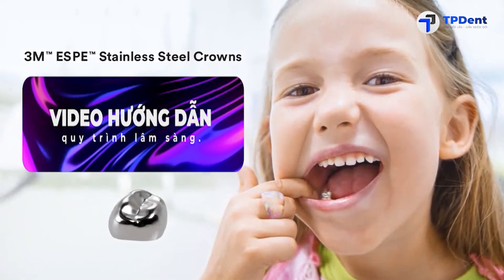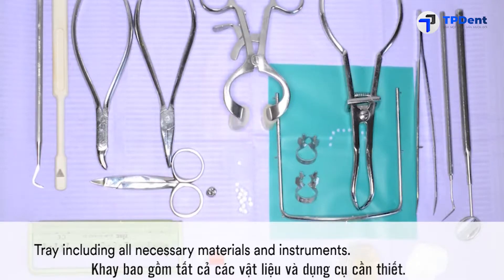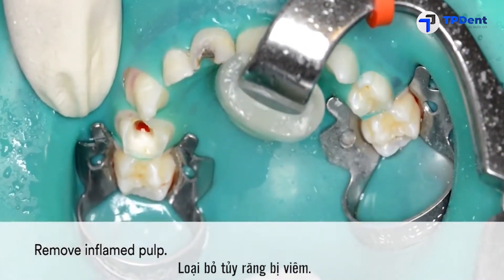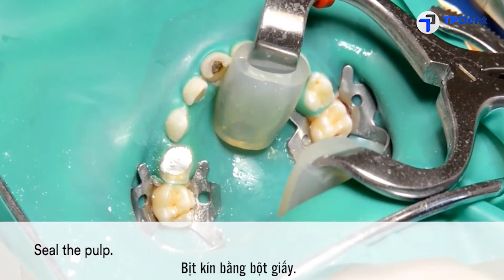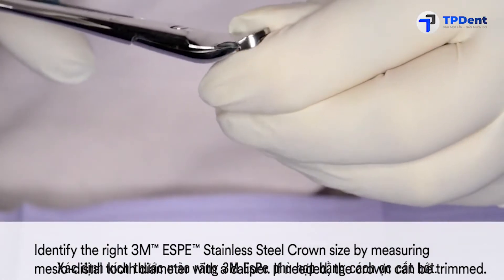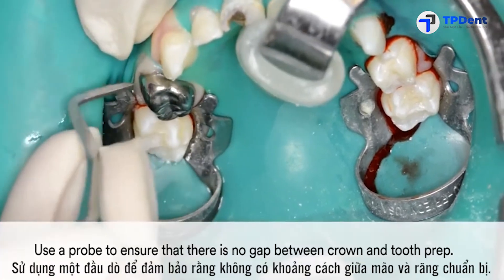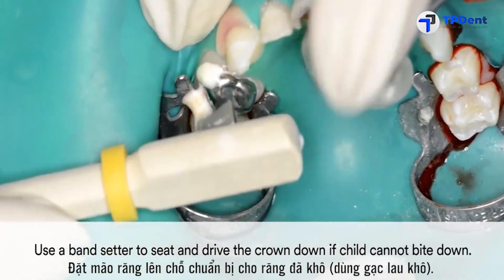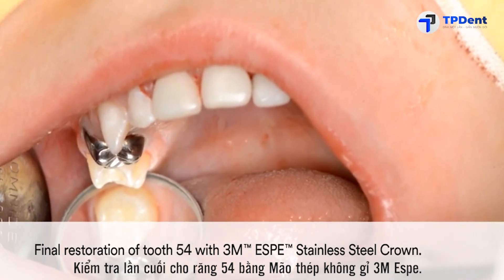Video hướng dẫn quy trình lâm sàng lắp mão răng sữa D-LR-4,5,6 (Cung 4)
🔷 Mã sản phẩm D-LR
🔷 Hãng sản xuất 3M

🌈 Mão răng sữa bằng thép không gỉ 3M ESPE được làm bằng thép không gỉ chất lượng cao bằng cách sử dụng quy trình độc quyền dẫn đến các đặc tính vật lý vượt trội.
☑️ Thuận tiện: được cắt sẵn, uốn chuông và gấp mép để đặt nhanh và dễ dàng
☑️ Nhân bản chính xác giải phẫu để phù hợp và hoạt động tốt hơn.
☑️ Vừa vặn thoải mái
☑️ Phục hồi lâu dài các răng hàm chính
☑️ Chất lượng cao thép không gỉ.

👉 Quý đại lý và Bác sĩ cần thêm thông tin về sản phẩm và đặt hàng hãy comment, inbox fanpage để được hỗ trợ.
CÔNG TY TNHH NHA KHOA THIÊN PHÚC
(Nhà phân phối sản phẩm 3M miền bắc)
🏘 Địa chỉ: 93 Vũ Ngọc Phan, Láng Hạ, Đống Đa, TP. Hà nội
📲 Hotline CSKH:
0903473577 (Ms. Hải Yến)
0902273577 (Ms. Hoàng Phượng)